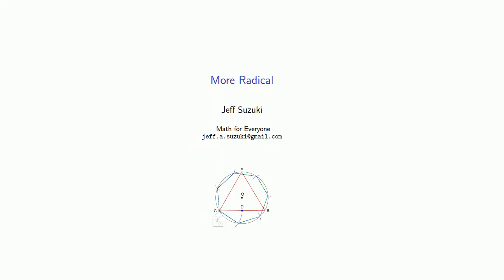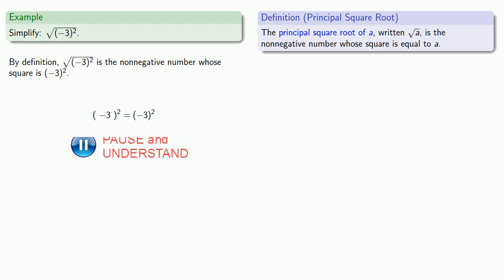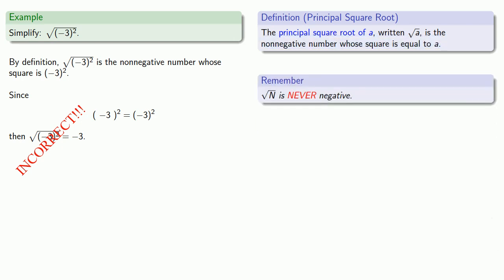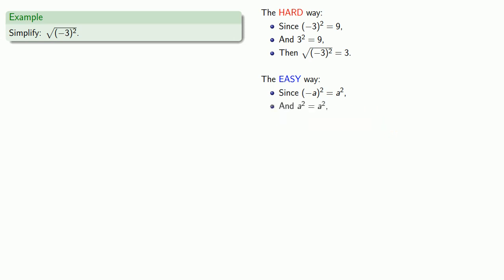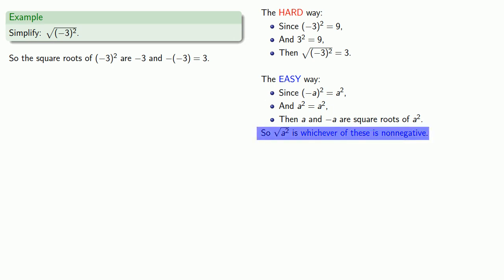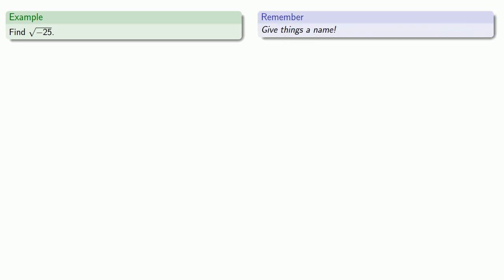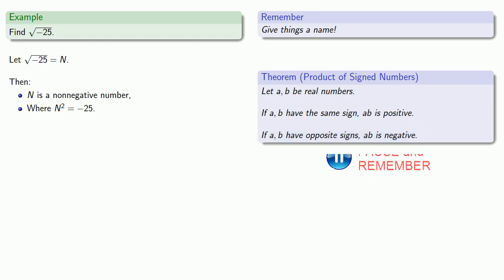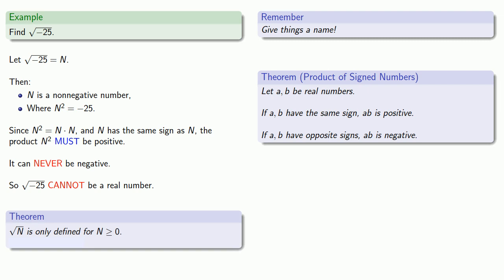Radical Expressions, Part Two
More radical expressions.